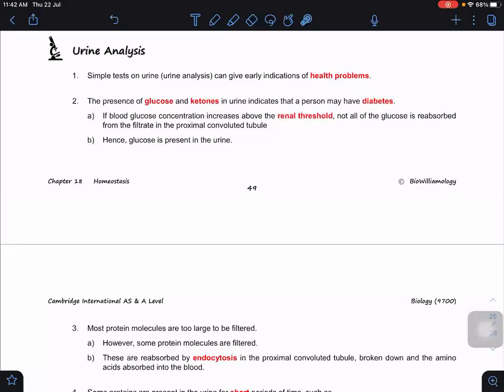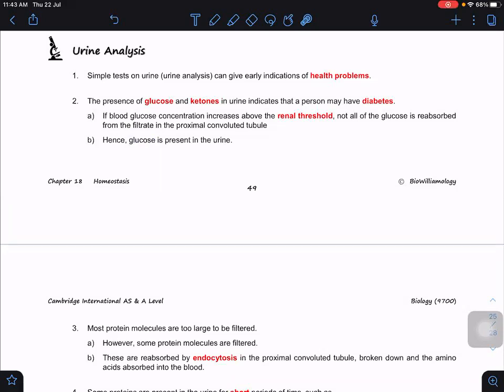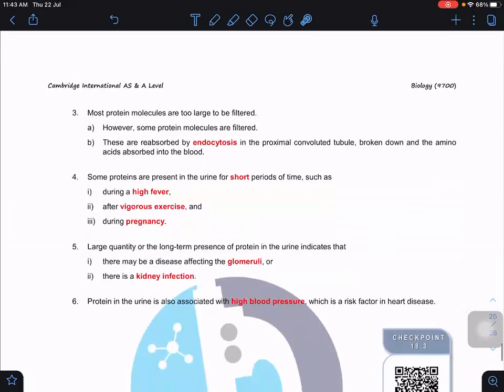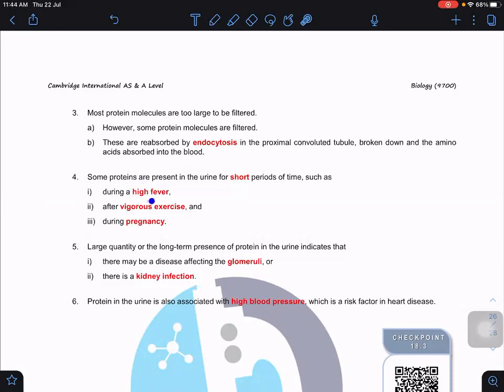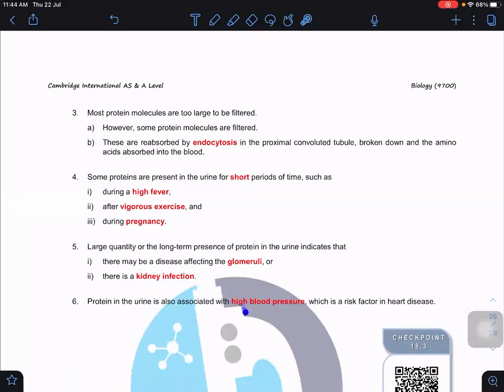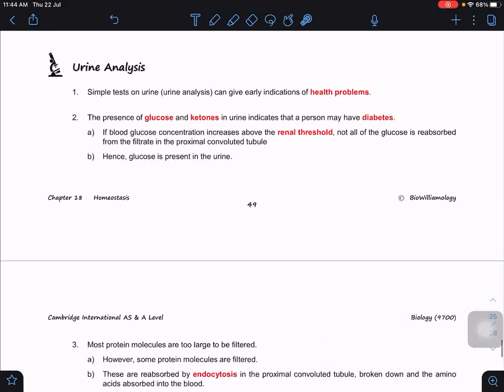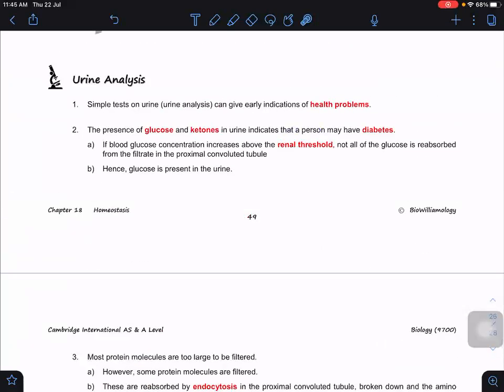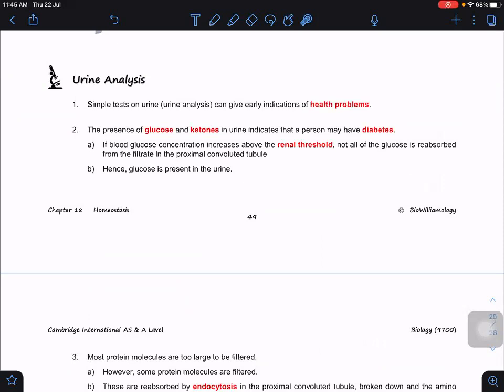Urine Analysis by Dr. William